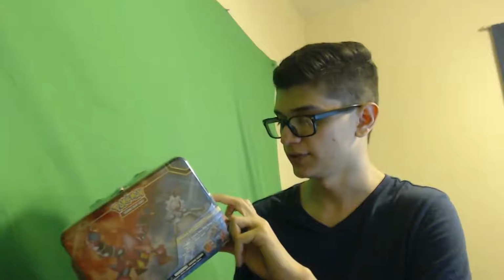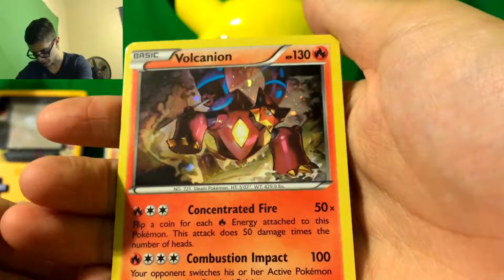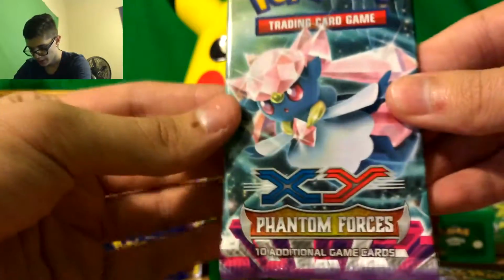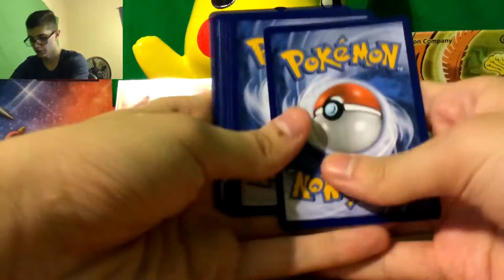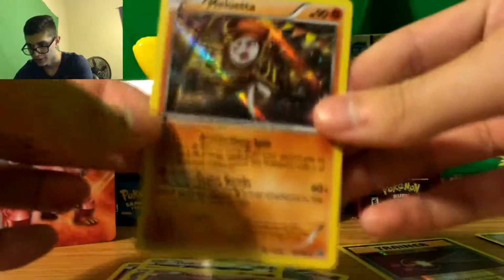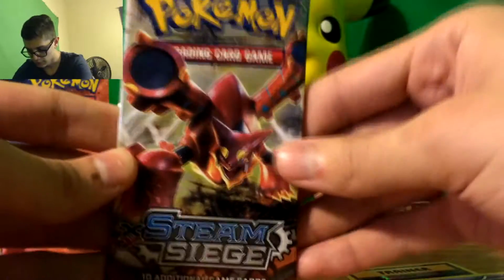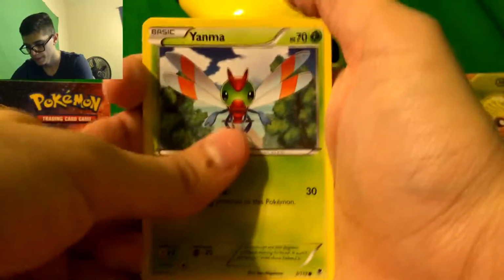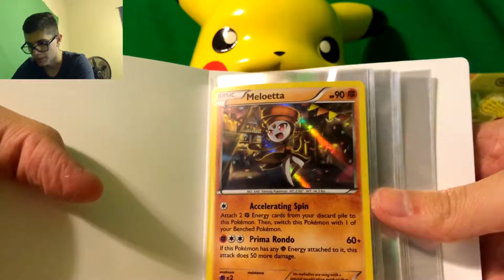MYSTERY Pokemon Treasure Chest Unboxing!